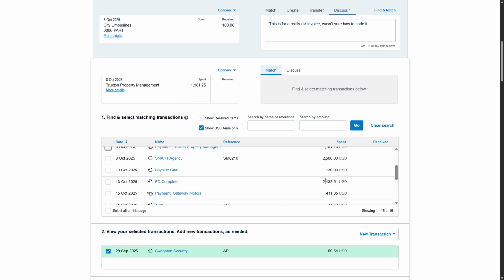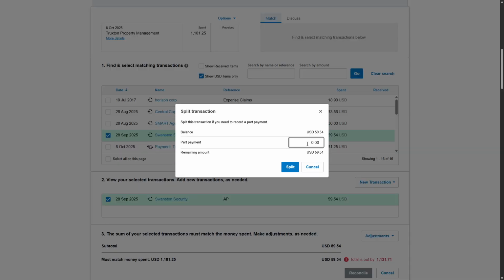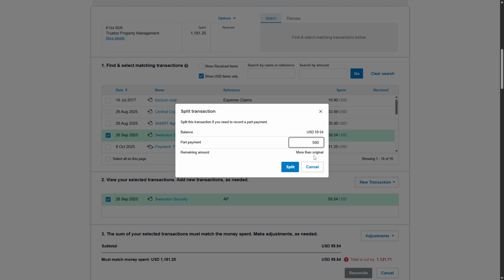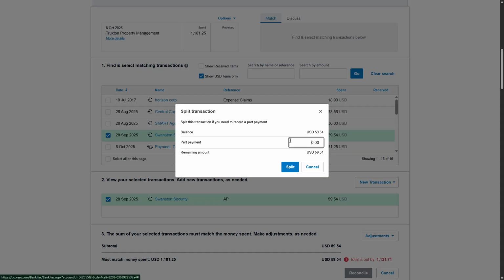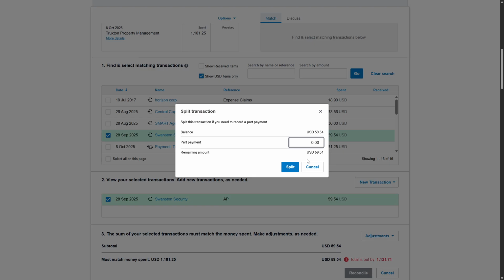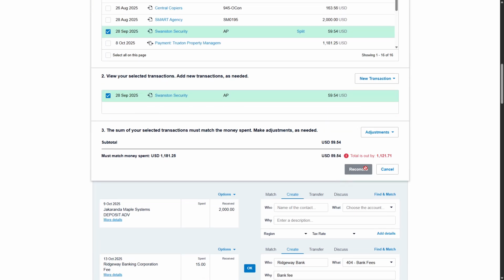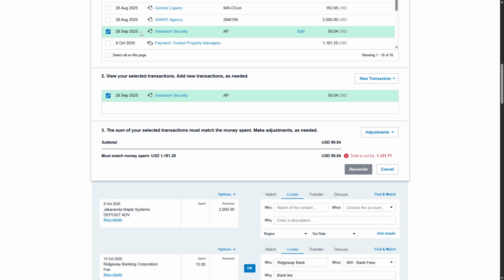How to Split Payments (Step By Step)